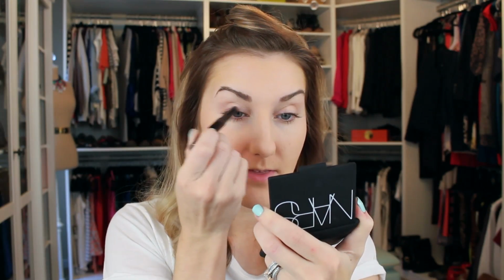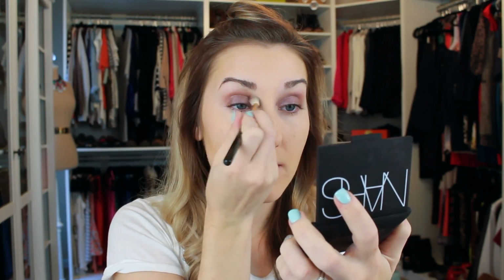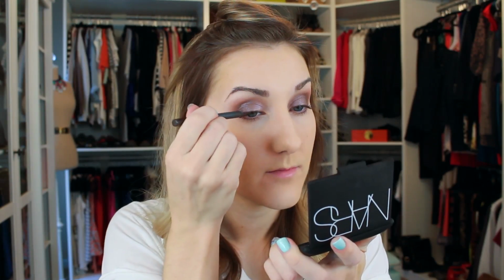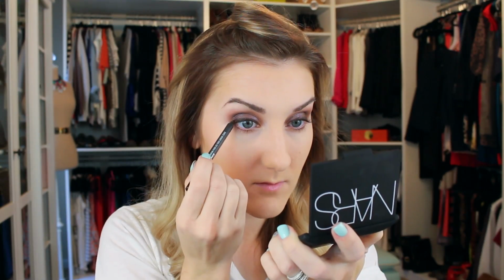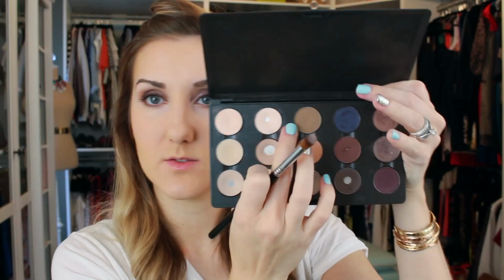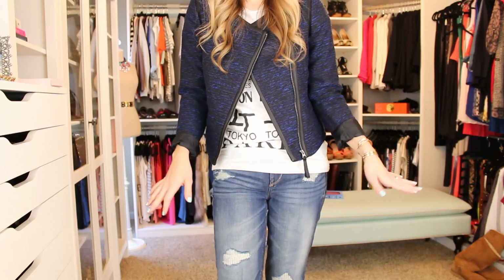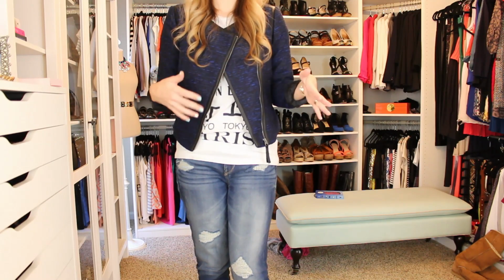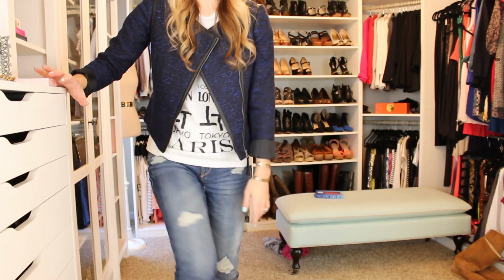Get Ready With Me! Current Favorite Makeup Look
FOLLOW ME BELOW:

My blog-- New home decor, OOTD, Beauty posts, and much more!